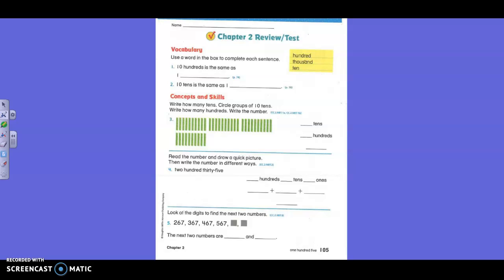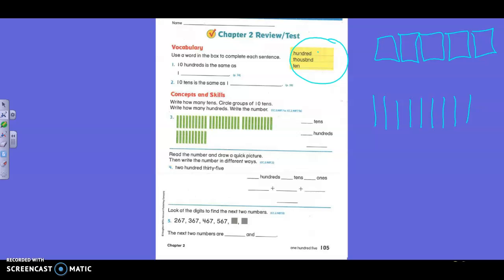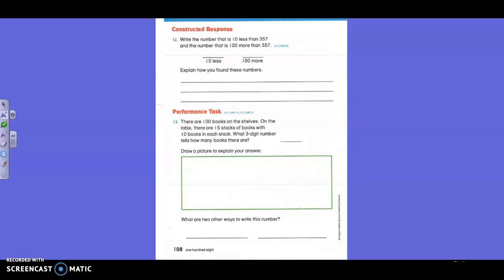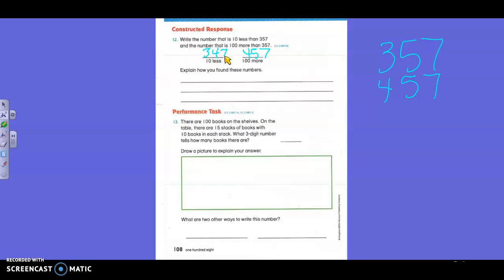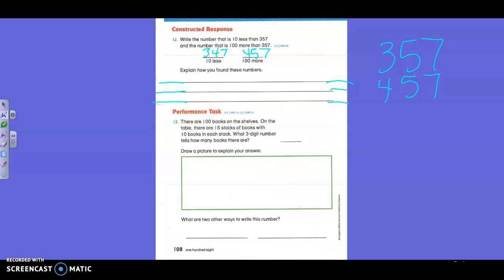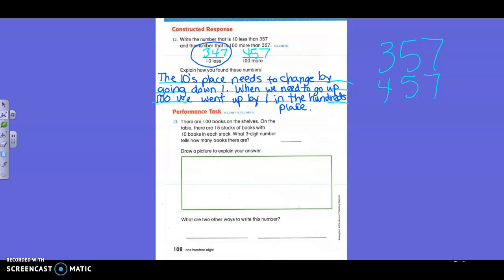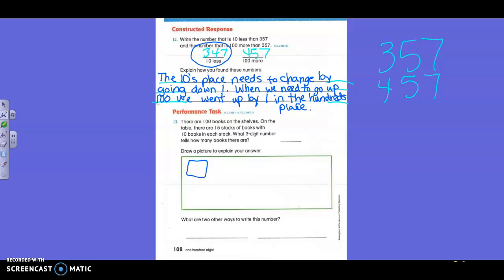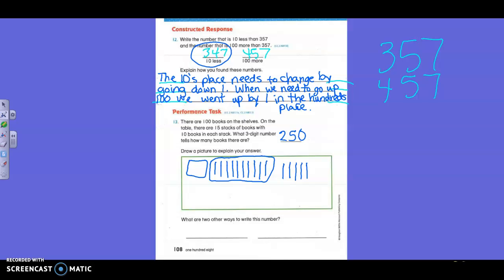Chapter 2 Review/Test (2nd) Math